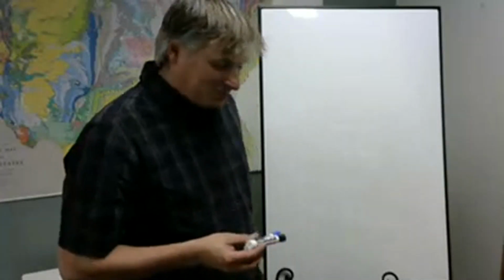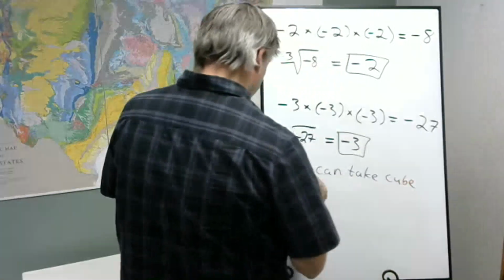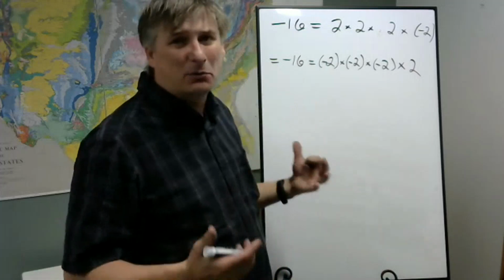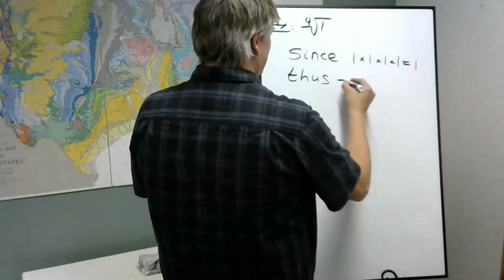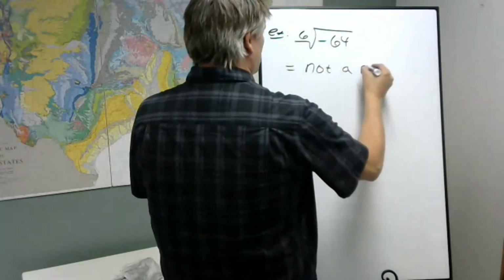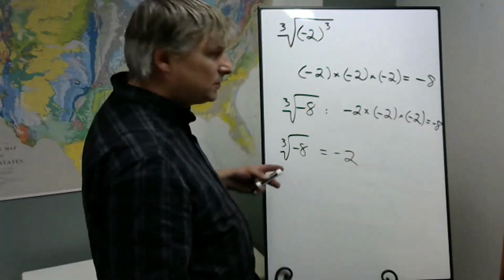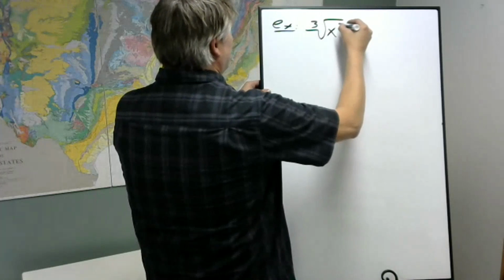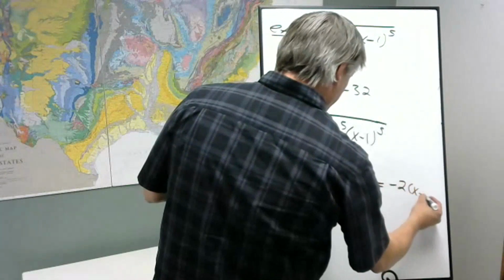IA Section 7p1B